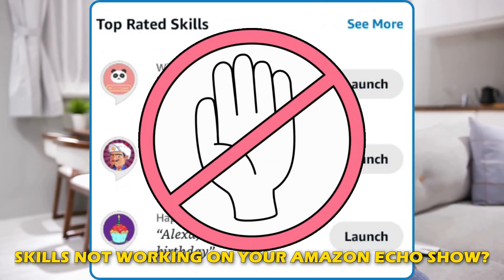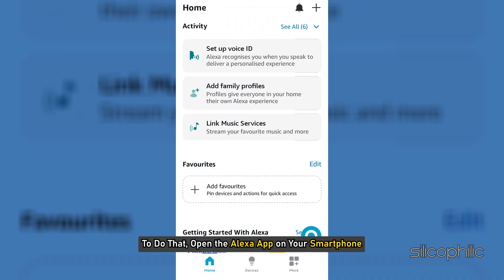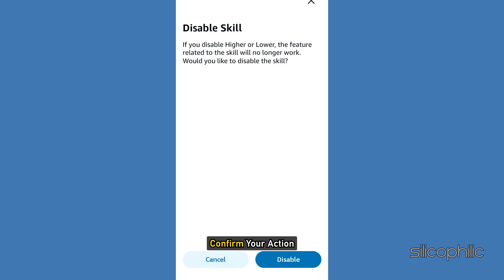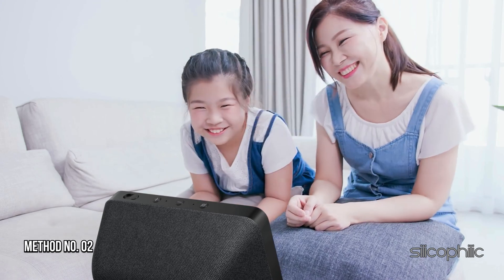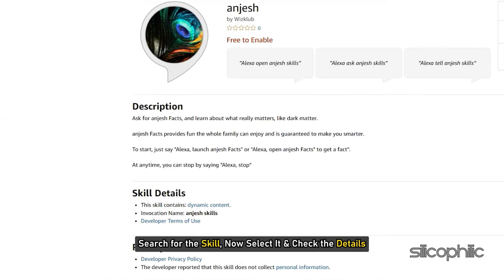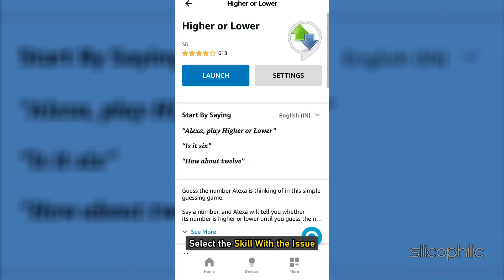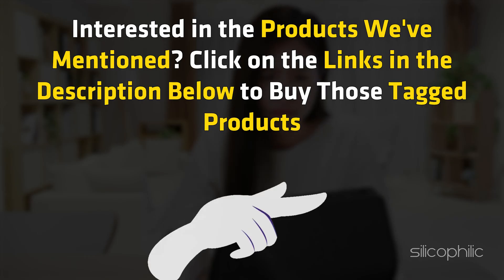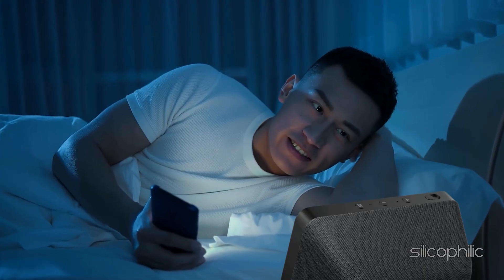Fix Amazon Echo Show Skills Not Working | Echo Show Skills Won't Load? Here's What to Do!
If Amazon Echo Show Skills are not working, here are steps to troubleshoot and resolve the issue:

Amazon Echo Show Skills are third-party or built-in applications that enhance the functionality of Echo devices with a screen, like the Echo Show series. These Skills allow you to use voice commands or touchscreen interaction to access various services, perform tasks, or entertain yourself. Here's a breakdown of what you should know about Amazon Echo Show Skills:

1. What Are Echo Show Skills?
Skills are like apps for Alexa, Amazon's voice assistant.
They expand Alexa's capabilities beyond its default features.
Echo Show-specific Skills often leverage the device's screen for enhanced functionality, such as displaying visuals, videos, or touch-based interaction.
2. Types of Skills for Echo Show
Entertainment Skills: Watch video content, listen to music, or play interactive games (e.g., YouTube, Spotify, Netflix, Trivia Skills).
Smart Home Skills: Control smart devices like lights, cameras, or thermostats with voice commands (e.g., Philips Hue, Ring Doorbell).
Shopping & Productivity: Create shopping lists, set reminders, or place Amazon orders.
Educational & Informational: Learn new facts, get weather forecasts, or follow recipes (e.g., Tasty, Quiz Skills).
Video Calling & Communication: Make video calls using Alexa-to-Alexa calling or apps like Zoom.
Kids & Family-Friendly Skills: Access interactive stories, games, or educational activities.

Timestamps:
00:00 Intro
00:15 Method: 1
01:02 Method: 2
01:31 Method: 3